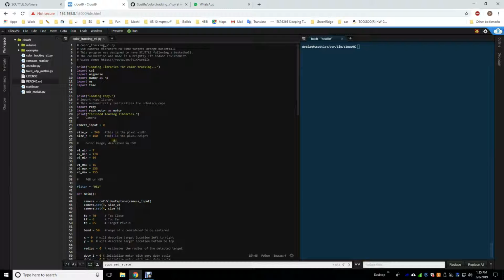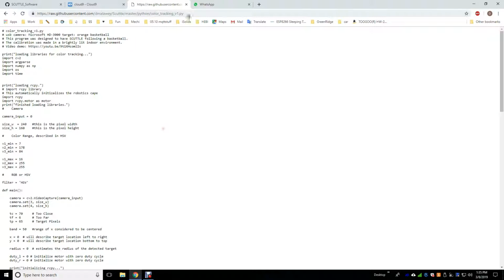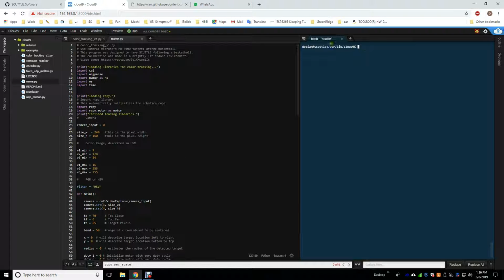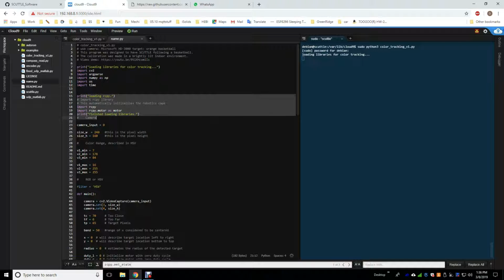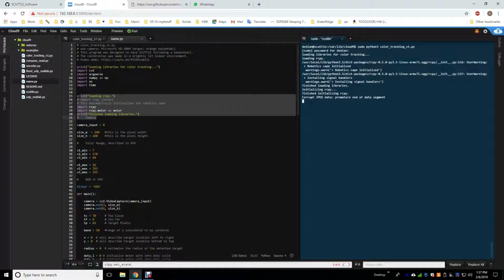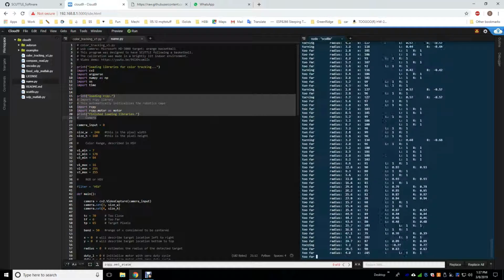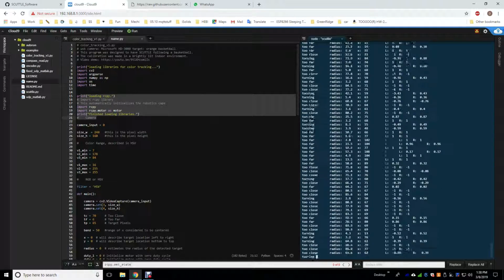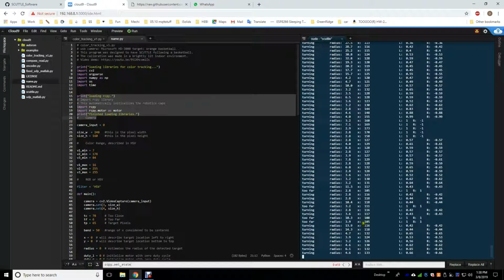SCUTTLE Robot - How to run color_tracking_v1.py computer vision program